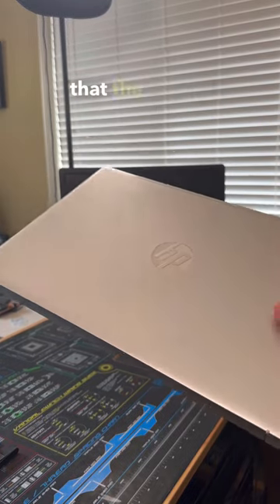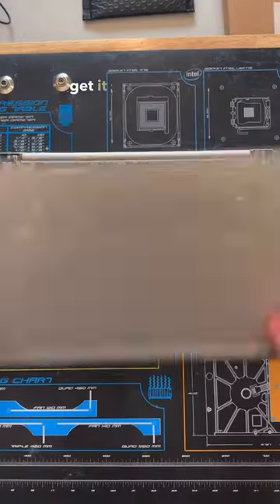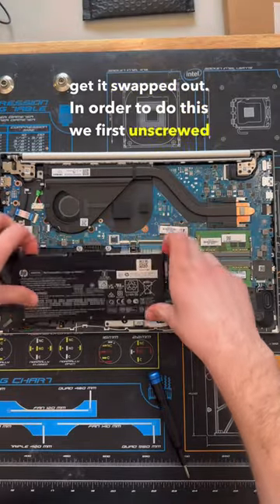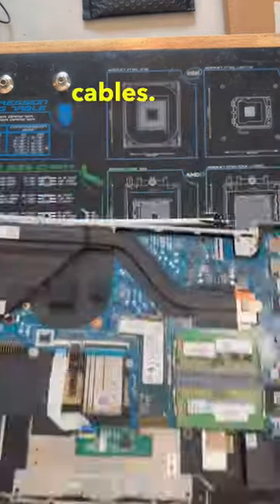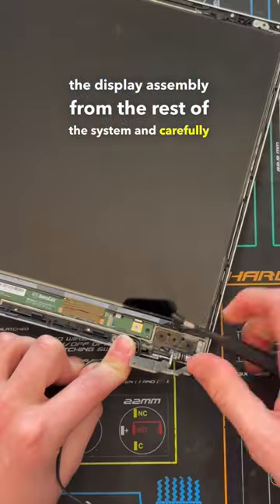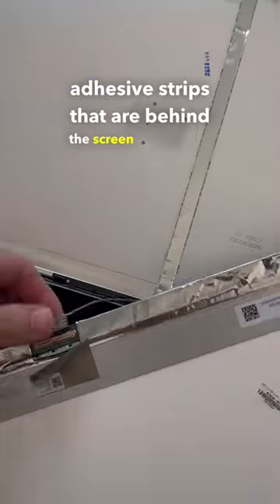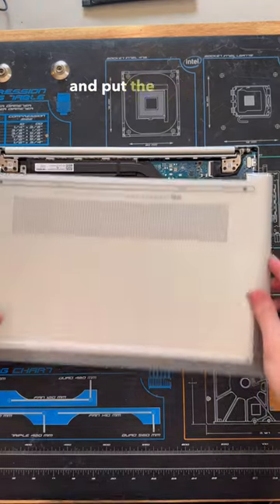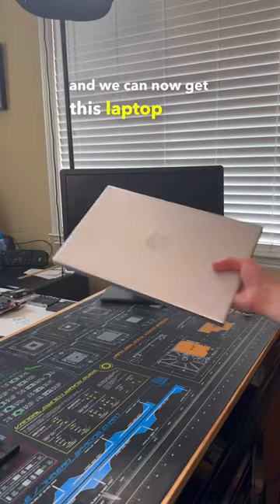Laptop Screen Broke! Can We Fix It?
In this short, we shared our experience replacing this damaged laptop display, that came in for repair the other day.